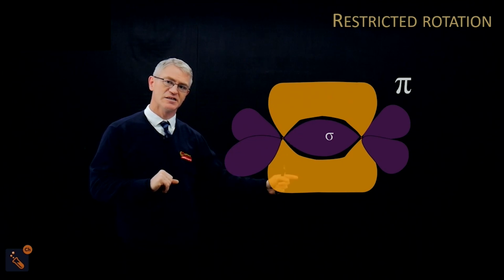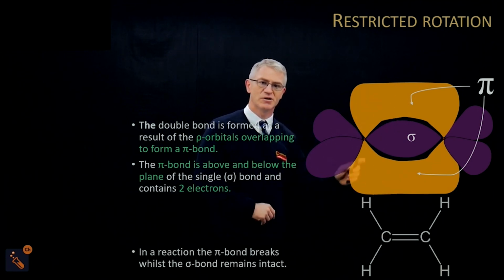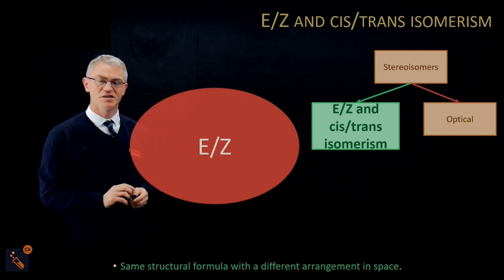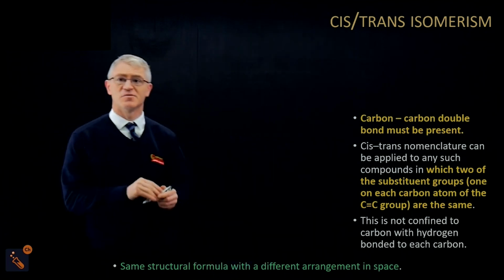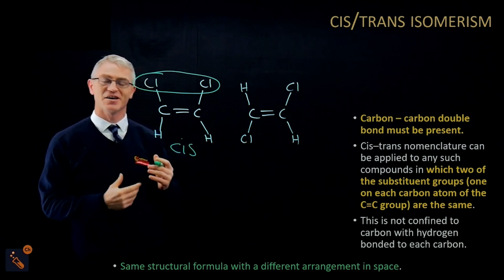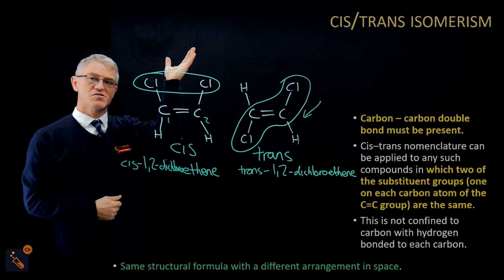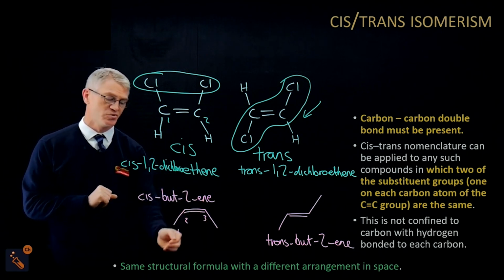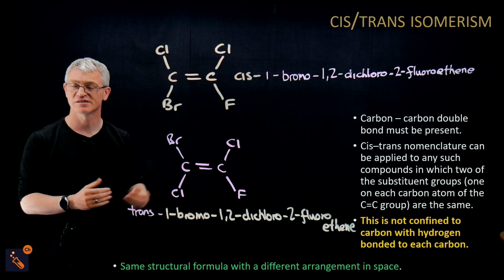12. Alkenes - Cis-trans isomerism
This video covers cos-trans isomerism in alkenes.